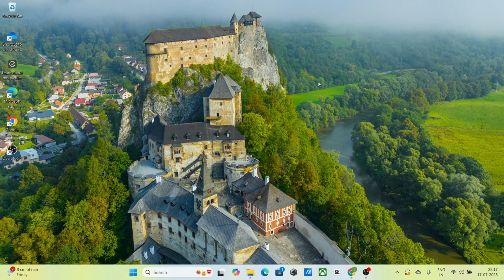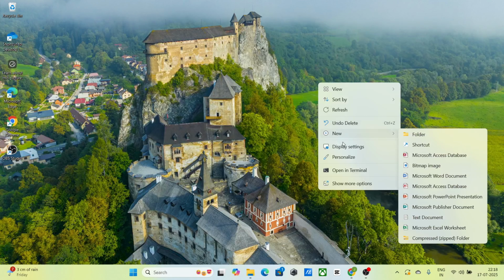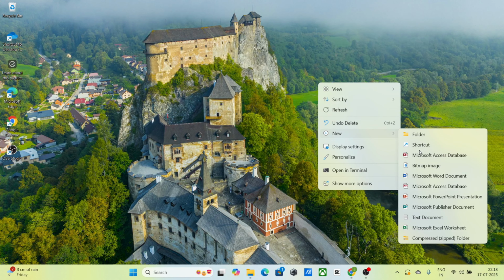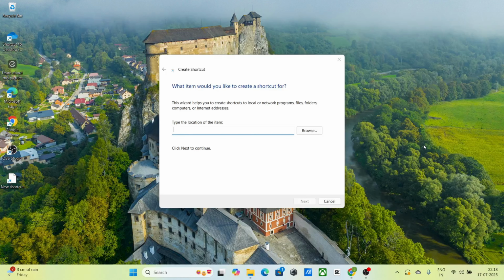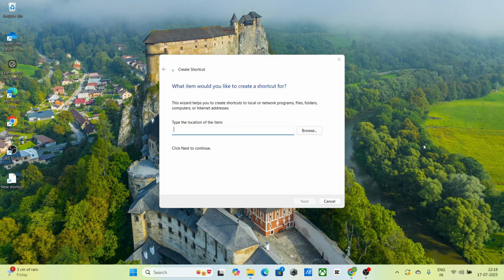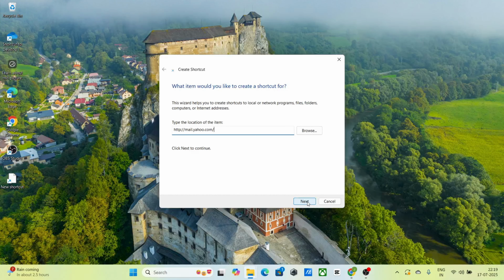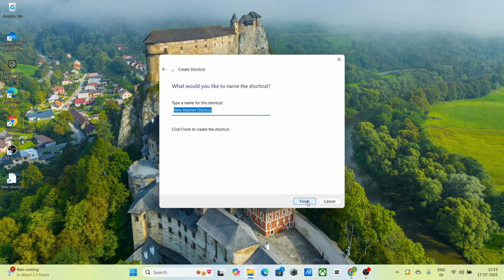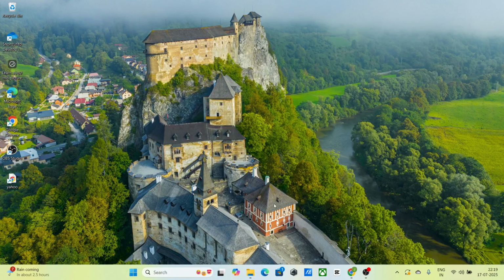How to Add Yahoo Mail Shortcut to Desktop for Quick Access 2025 (Step By Step)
Learn How to Add Yahoo Mail Shortcut to Desktop for Quick Access 2025 (Step By Step)